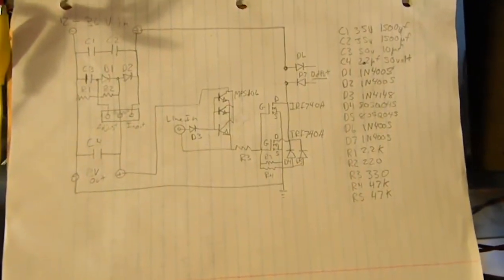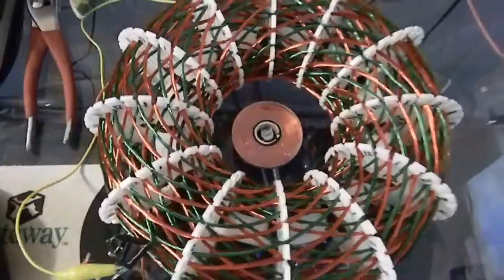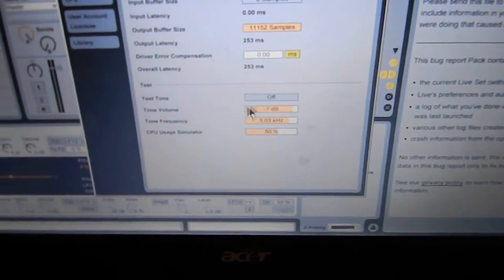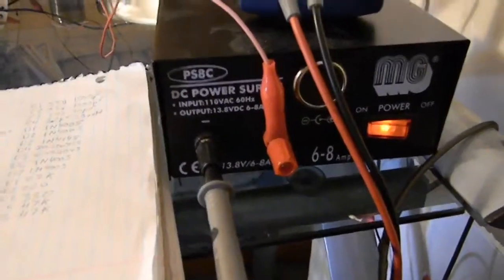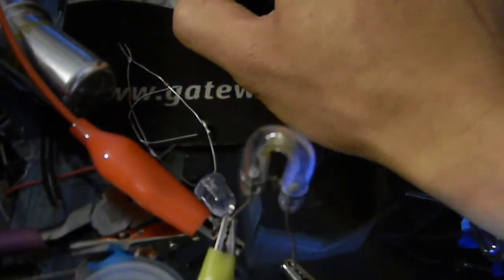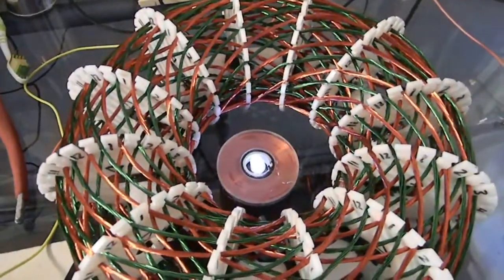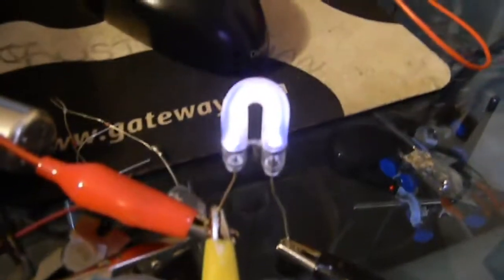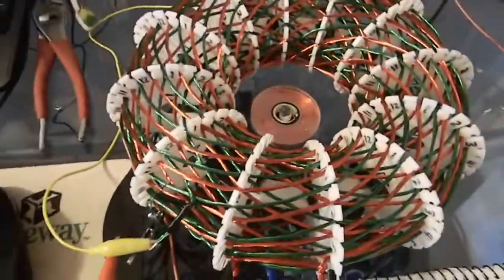Rodin Coil lights up strobe with radiant energy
Special thanks to Original source, MrWarrensk

Such material is made available to advance understanding of ecological, political, human rights, economic, democracy, scientific, moral, ethical, and social justice issues, etc.

In accordance with Title 17 U.S.C. Section 107, this material is distributed without profit to those who have expressed a prior general interest in receiving similar information for research and educational purposes.